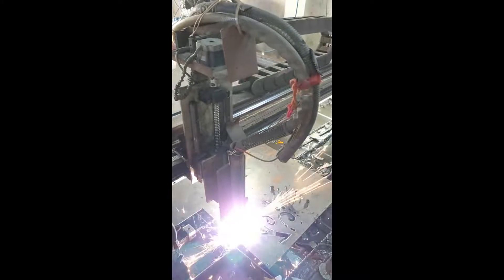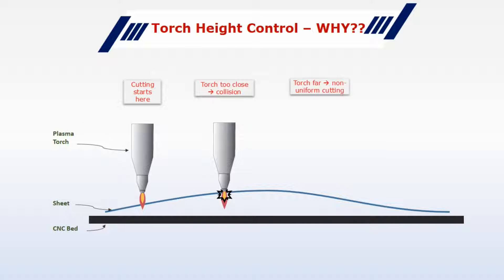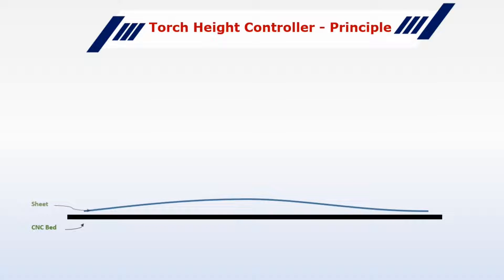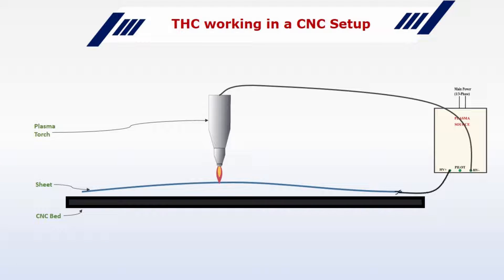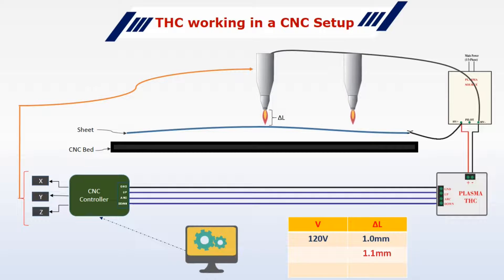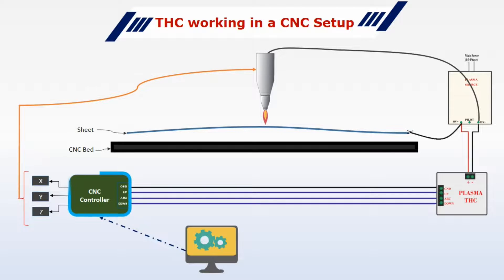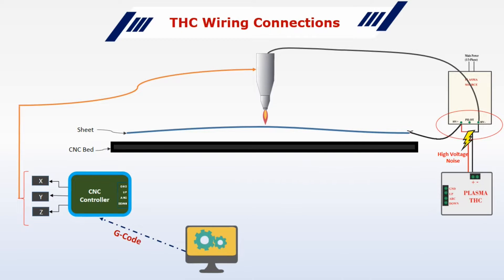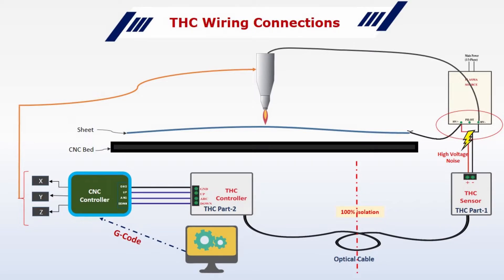DIY Plasma CNC - What is a Torch Height Controller (THC) & why you need one?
This video explains why a Torch Height Controller or THC is needed in a Plasma CNC and how the automatic torch height control mechanism works..
Content:
- Need for Torch Height Control in Plasma CNC
- THC working principle
- THC latest designs